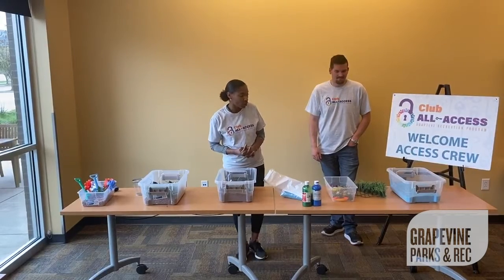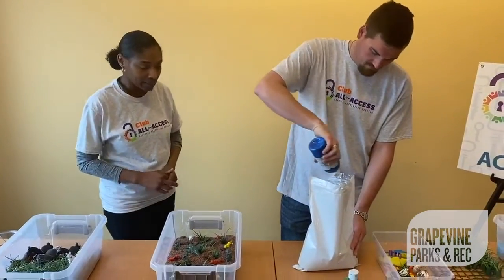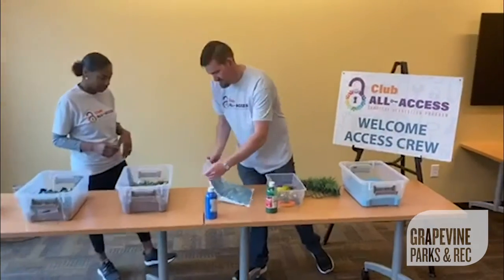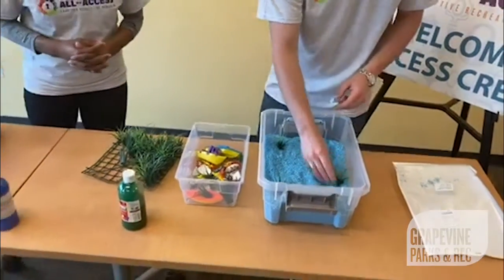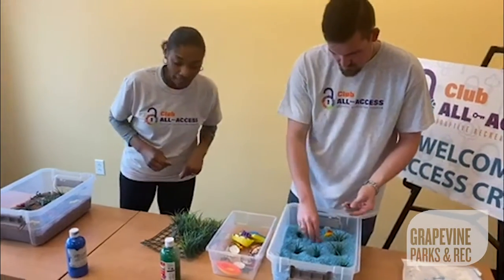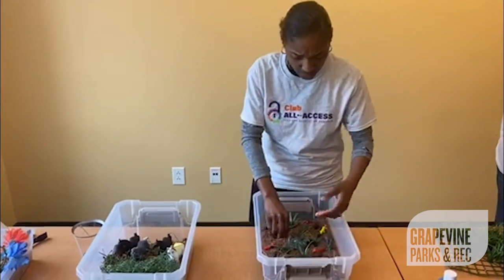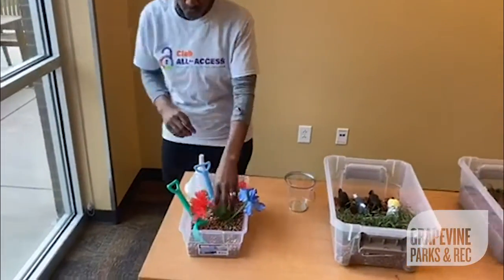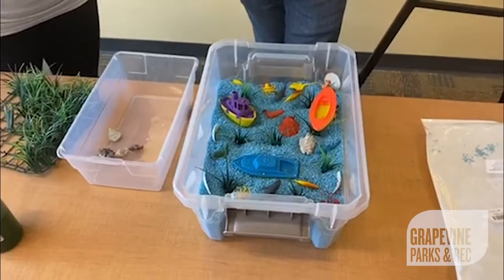Making a Sea Life Sensory Box with Club All-Access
Make a sea life sensory box with the Club All-Access crew! 🐠🌊

🌿Michelle & Stephen show you how to use rice, fake plants, and small toys to bring you some weekend fun while stuck at home.